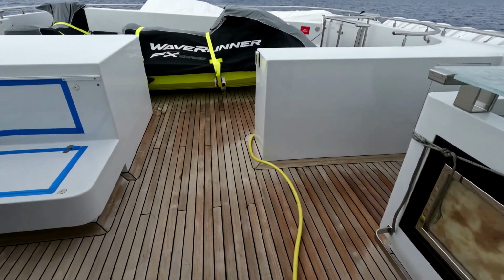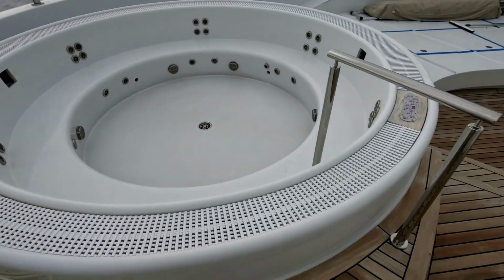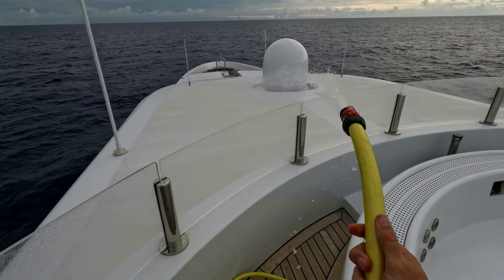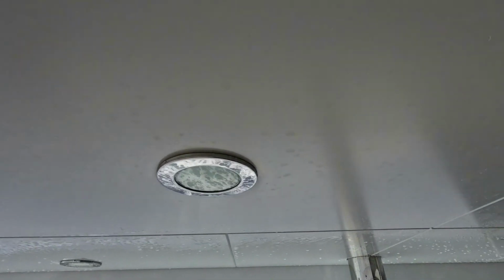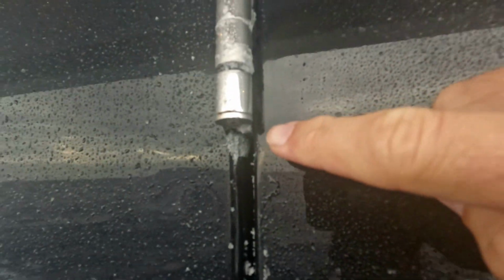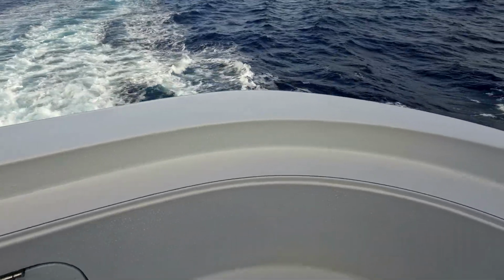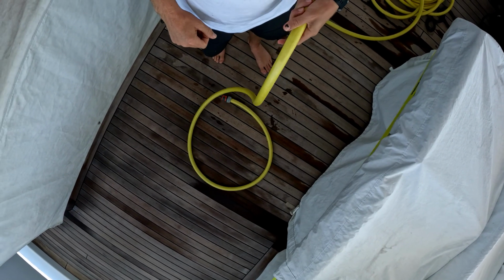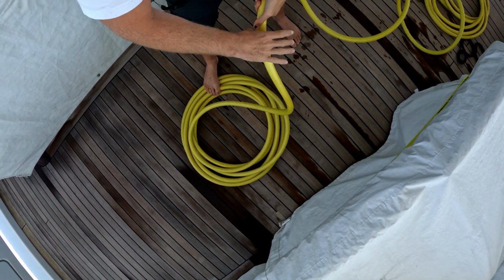An Atlantic Crossing | Ep 2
In this video I am taking you through a daily tasks as a deckhand while doing the crossing. I also give a few pointers on rinsing, which you will do a lot of in your career.

I hope you enjoy it and learn something

Cheers
The Saffa